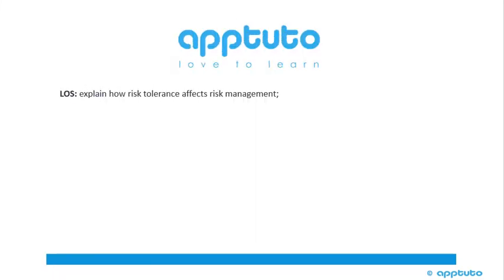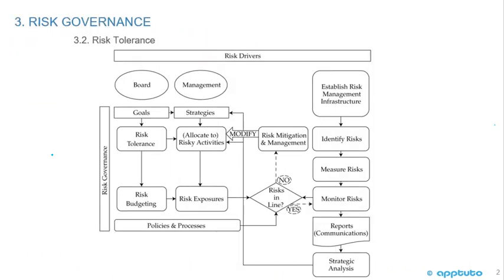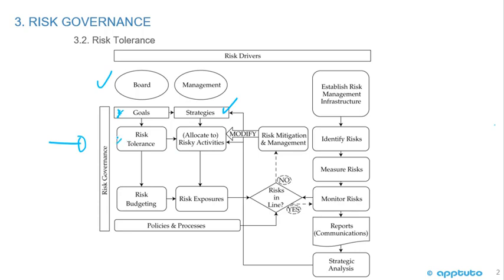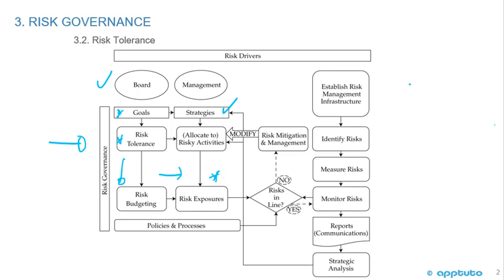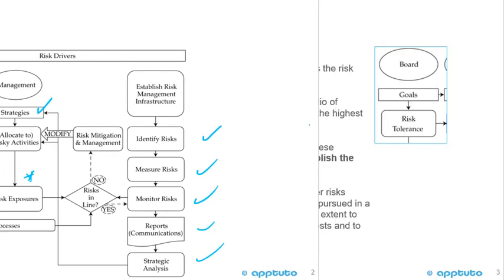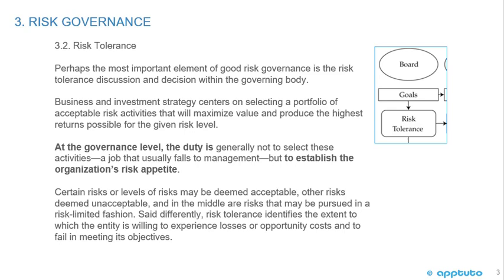explain how risk tolerance affects risk management;